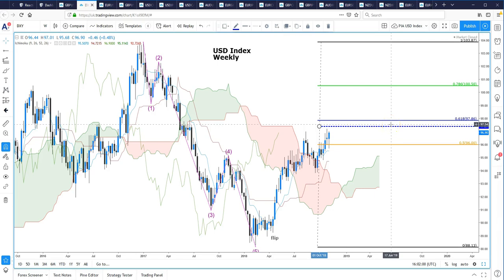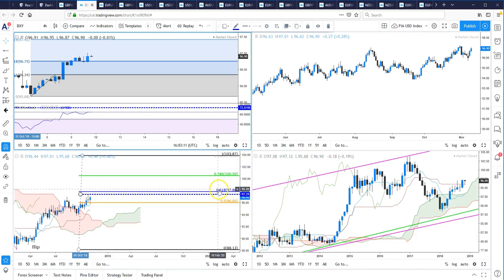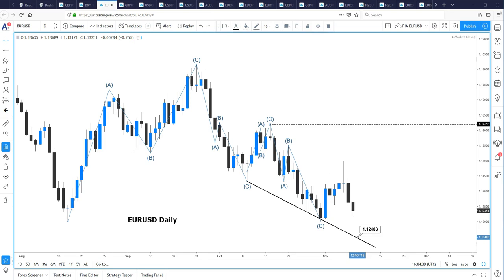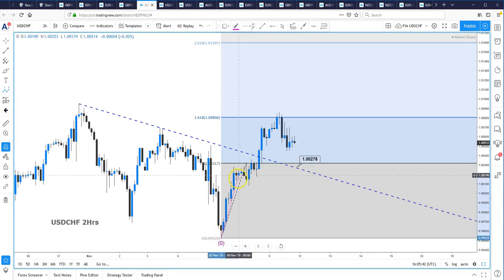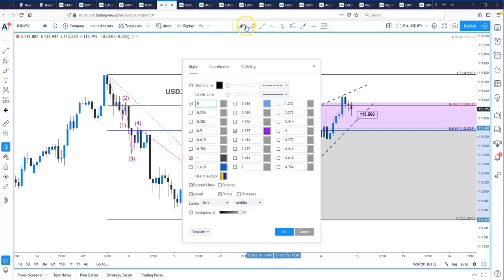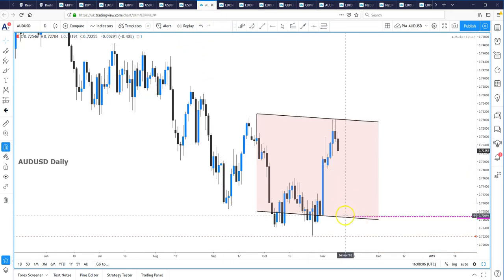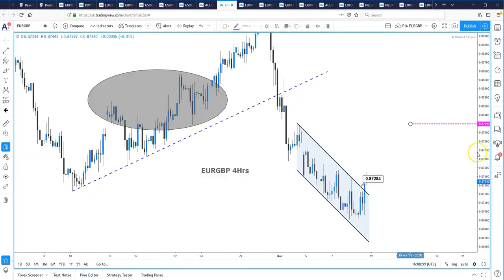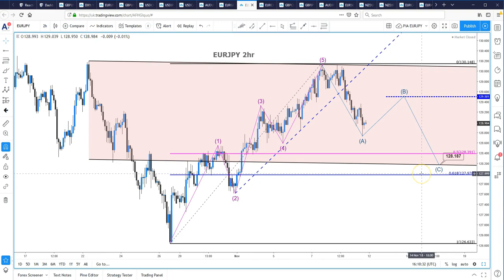FX Video Report 12112018